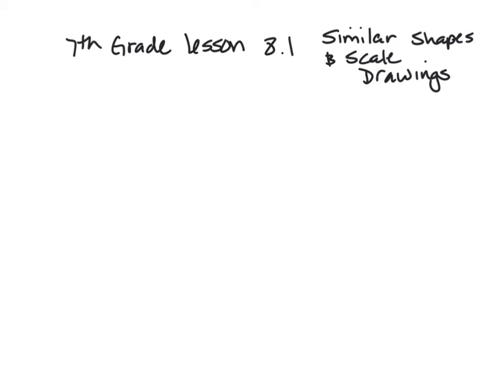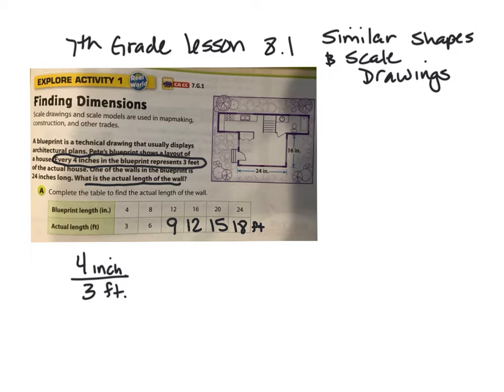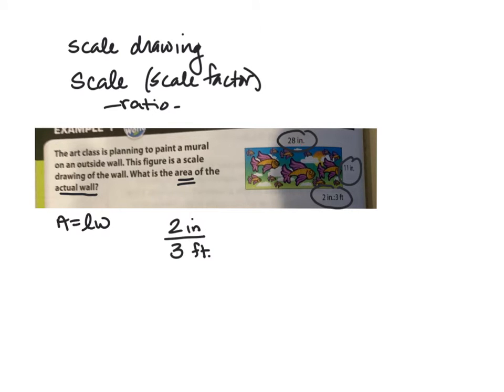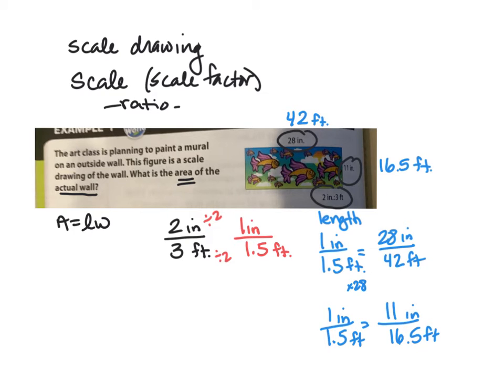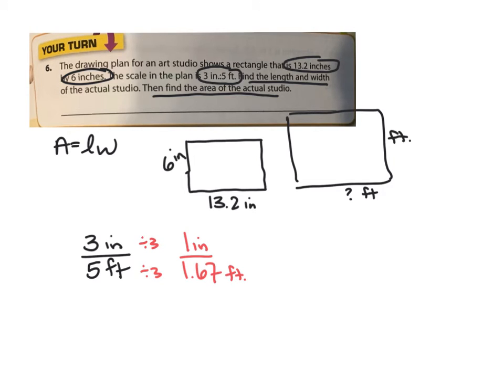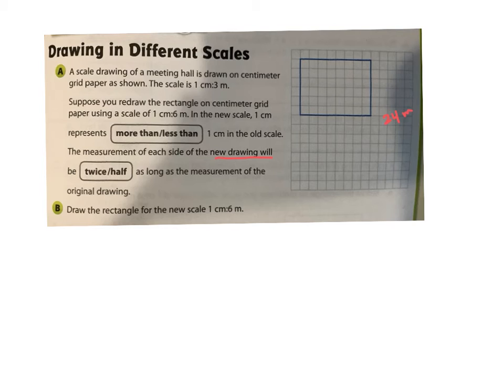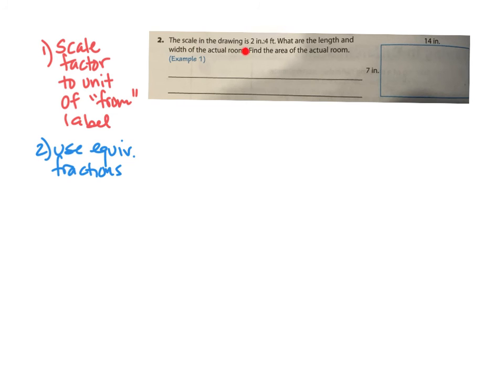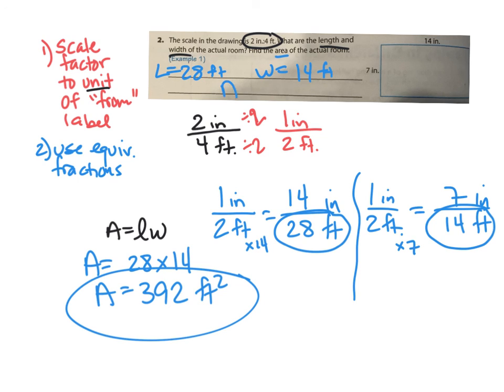7th grade lesson 8.1 similar shapes and scale drawings